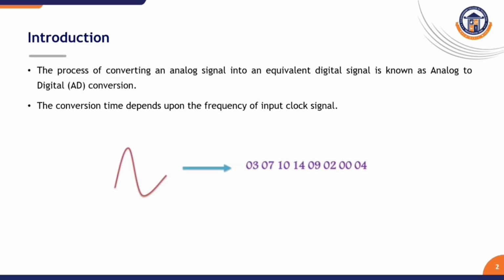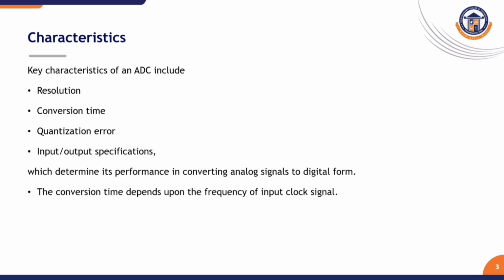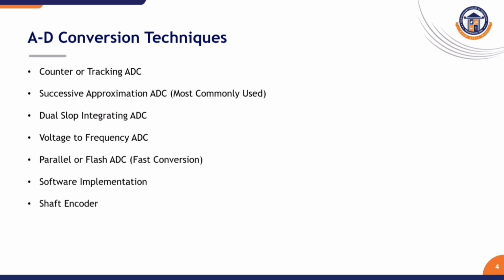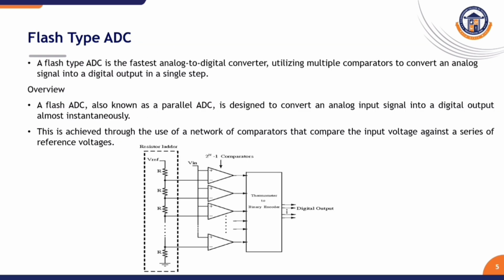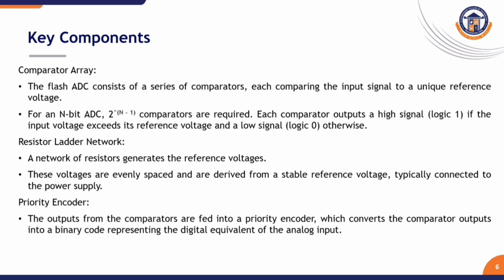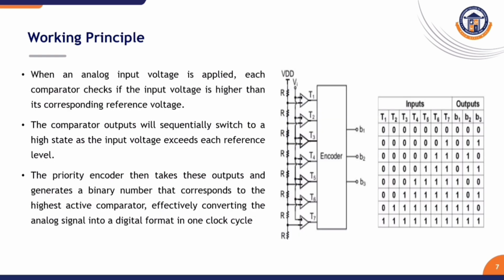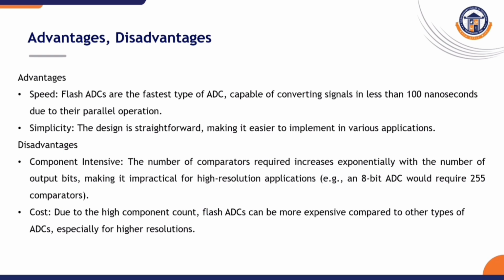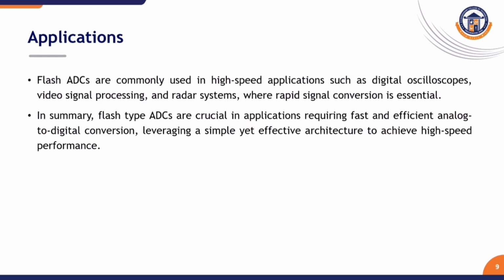Linear Integrated Circuits - Analog to Digital Converters